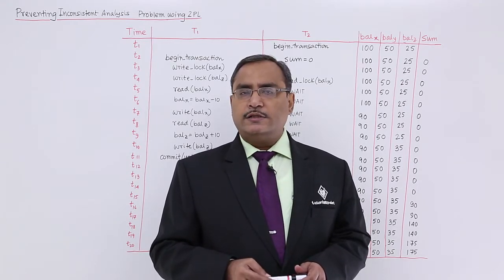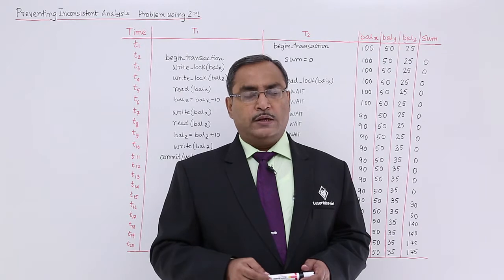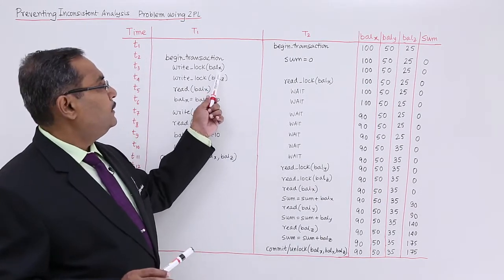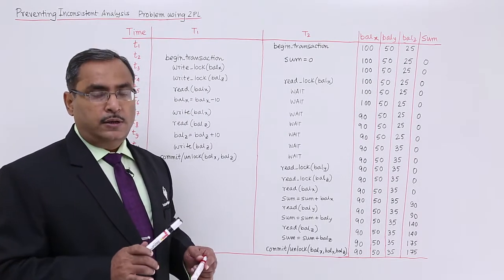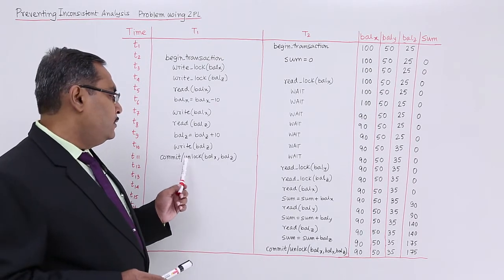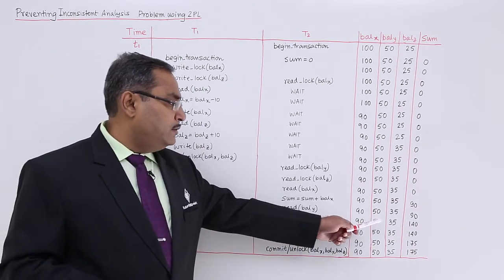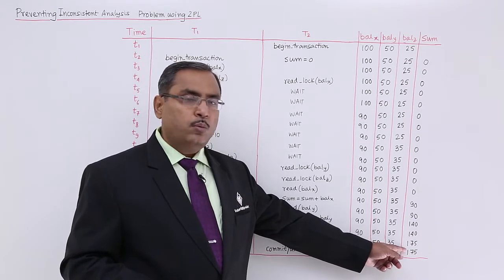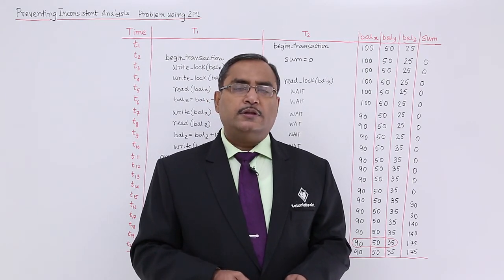DBMS - Preventing Inconsistent Analysis Problem using 2PL